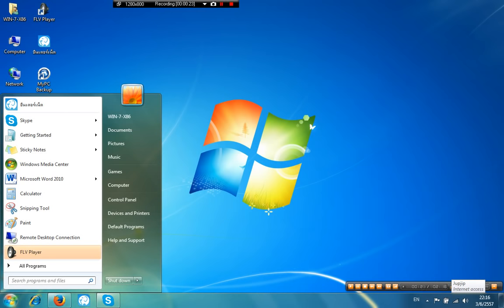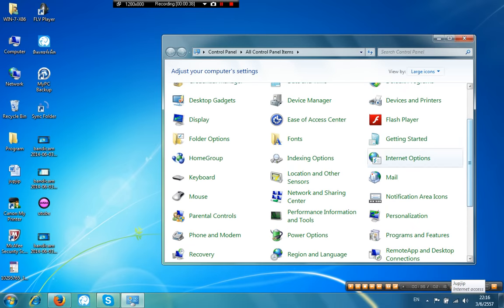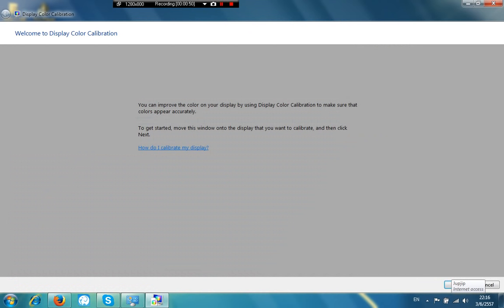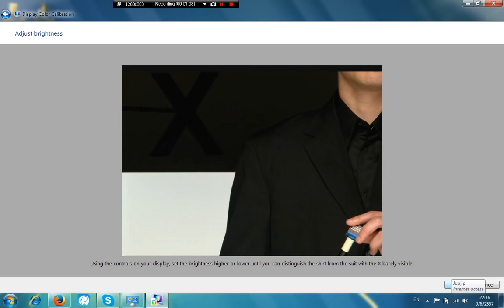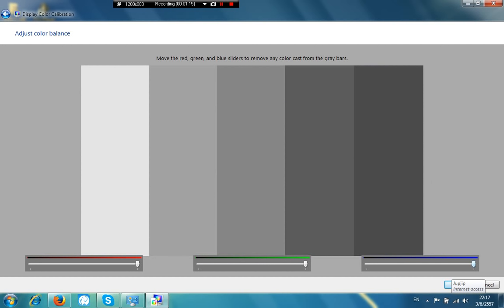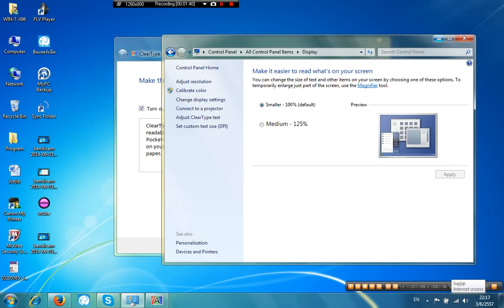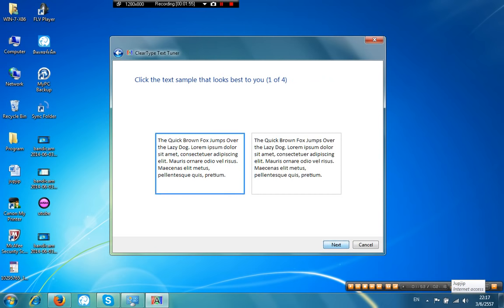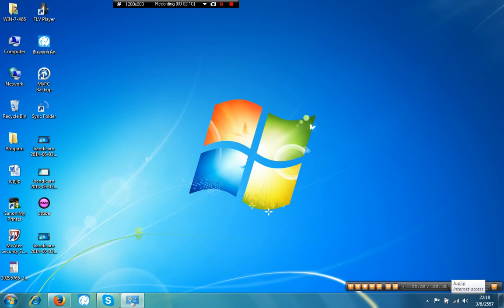How to adjust brightness for window7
This vid gonna show you how to adjust brightness for window7.